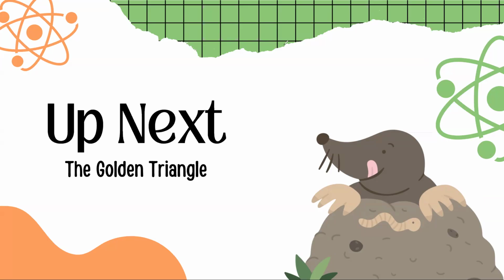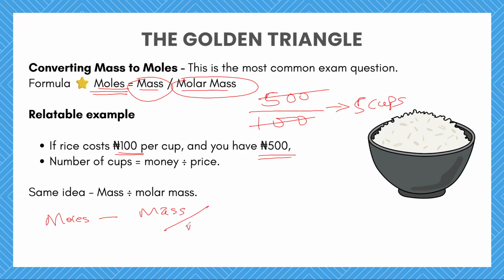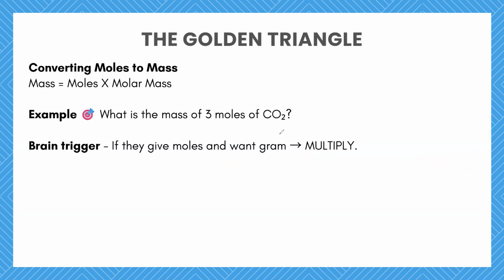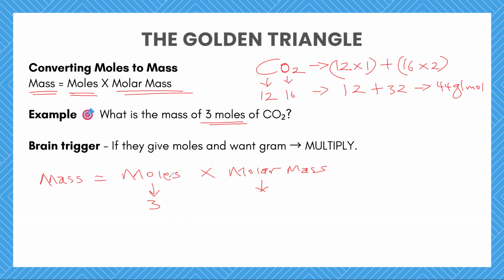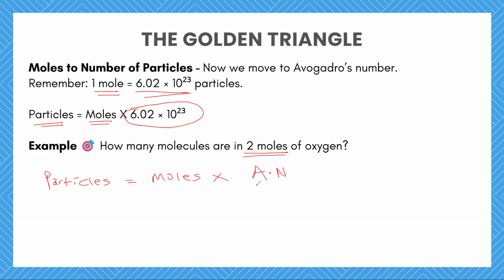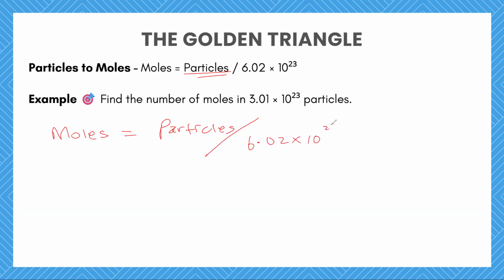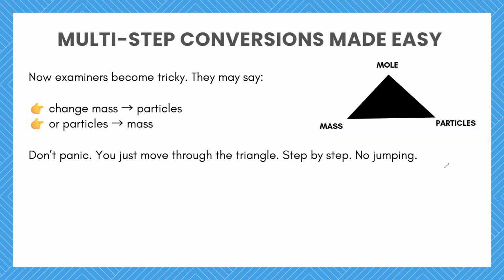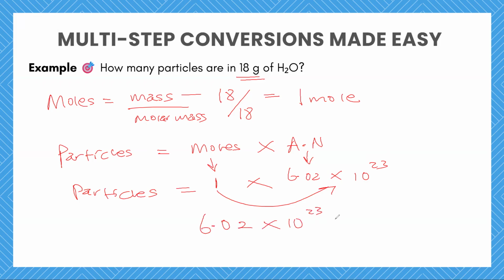Mass Mole Particles Conversions (Part 3) | WAEC NECO JAMB Chemistry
This is the video where chemistry calculations finally start making sense.

In Part 3 of our Mole Concept Series, you will learn how to move between mass, moles, and particles using the simple exam triangle method.

Most WAEC, NECO and JAMB questions come directly from this idea.

You will learn:

Mass → mole conversion
Mole → mass conversion
Mole → particles using Avogadro’s number
Particles → mole
How to solve multi-step questions calmly
When to multiply and when to divide

We solve real examples using H₂O and CO₂ so you can follow exactly what examiners expect.

If you missed the earlier lessons, start from Part 1 and Part 2 before watching this.

Master this triangle and many past questions will become cheap marks.